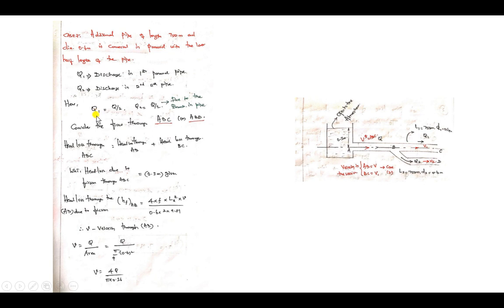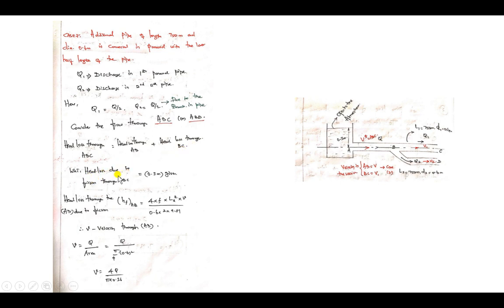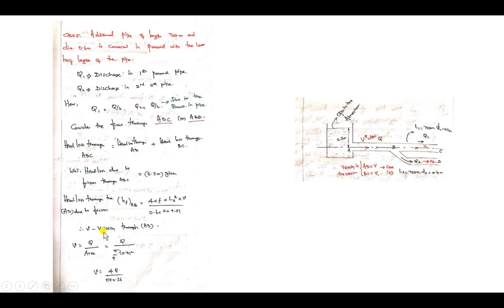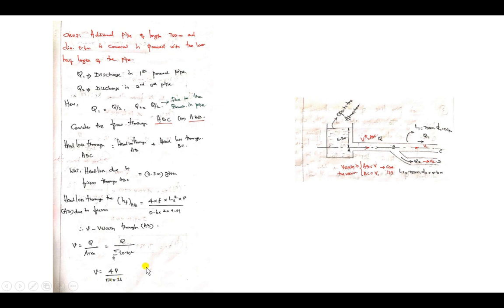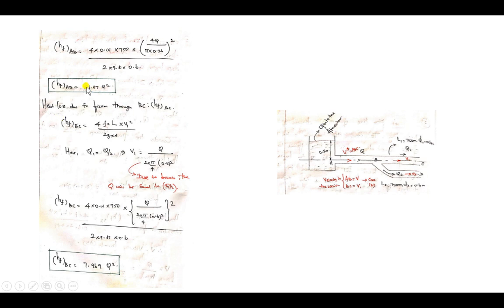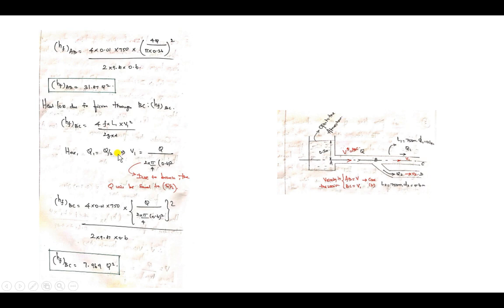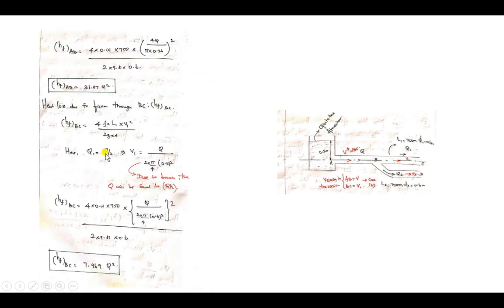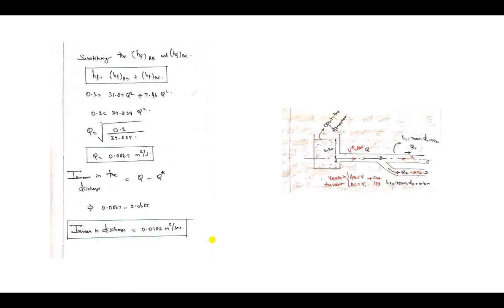flow through parallel pipes problem